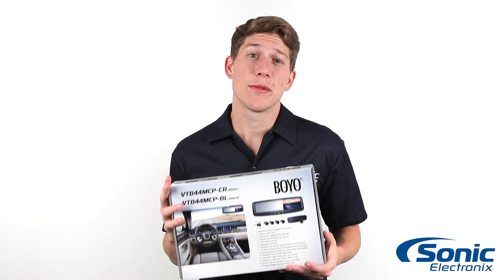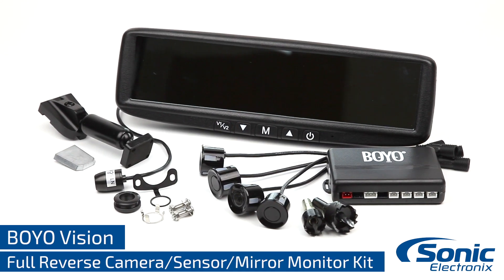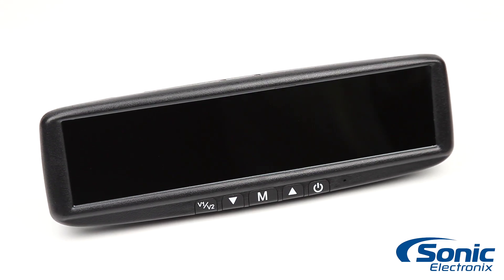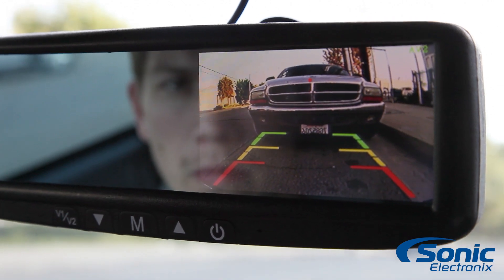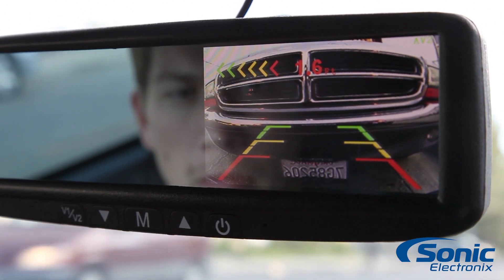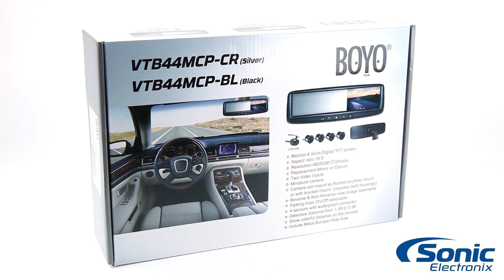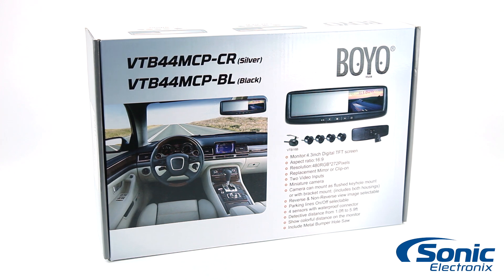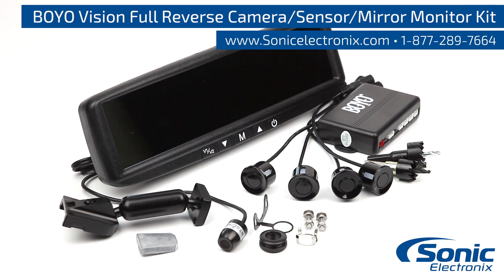BOYO Vision Rear-view Mirror Camera & Sensor System | VTB44MCP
See our in-depth review of the BOYO Vision VTB44MCP rear view mirror camera and sensor system.

See it on our site!